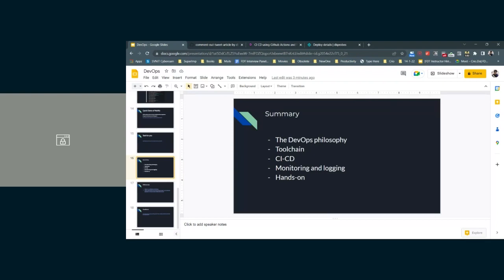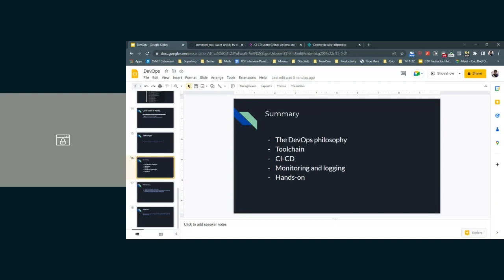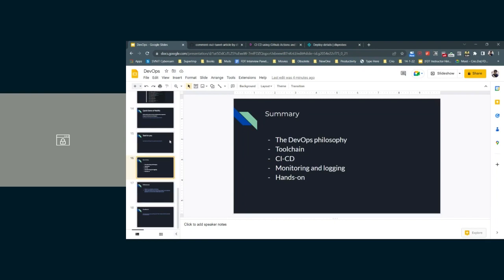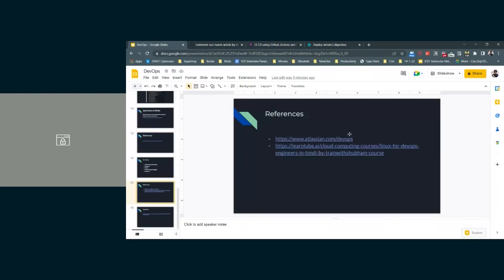Overview of DevOps From Theory to Practice - A Quick Summary (Part 7)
As the webinar comes to a close, Dushyant encapsulates all that has been discussed so far into a quick overview of DevOps, from the philosophy to the actual implementation. He also shares some relevant blog and references for learners to do some additional reading and learning after the webinar.

This video is part of a webinar organized by LearnTube on "Streamlining Software Development Using DevOps" which was conducted by Dushyant Pathak, Senior Analyst at Deutsche Bank. He explains how DevOps can be used to assimilate and streamline various aspects of a complex process like software development. He goes on to elaborate on the DevOps life cycle, the numerous tools that are used in DevOps, concept like CI-CD and logging, and even gives a live demo of the same using Netlify.

learntube ai
learn tube.ai
learntube.ai
learn tube ai
career ninja
learn tube login
learning tube
learntube by careerninja
learntube review
careerninja india
learn tube app
learntube
career ninja
learntube app
LearnTube Review
LearnTube certificates
Learntube Placements
Learntube Jobs
Learntube Pro
Learntube certificate value
LearnTube safe